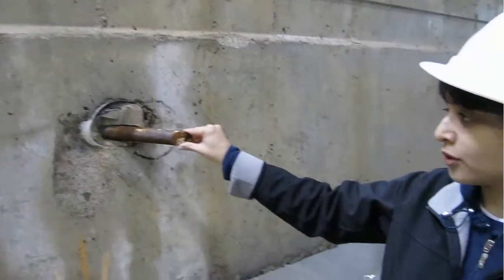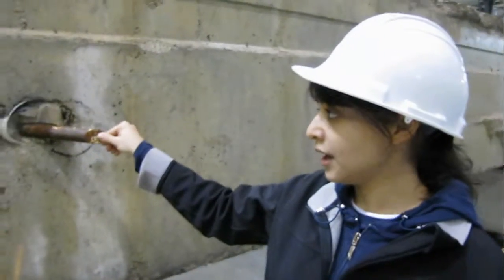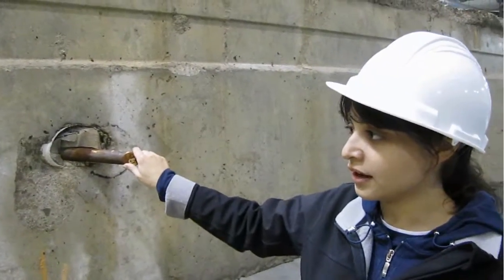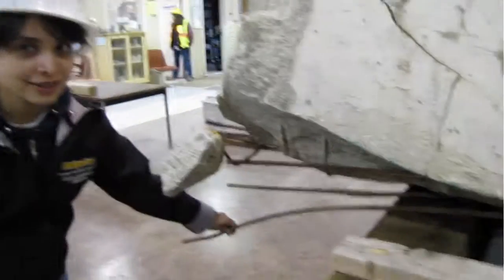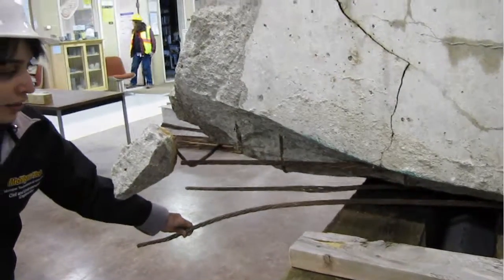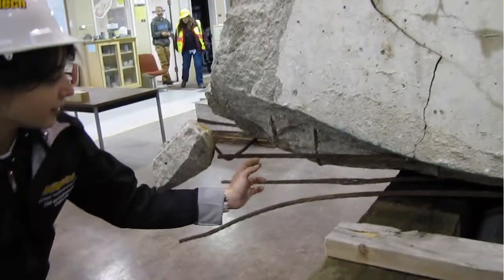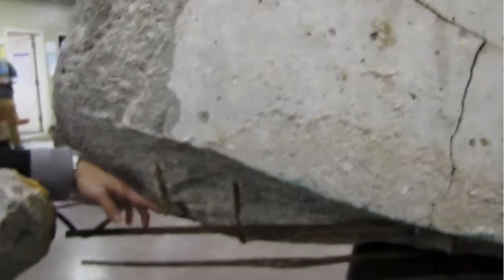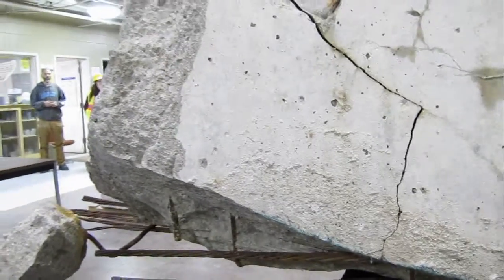Solving the Challenge of Box-Beam Bridge Inspection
Khatereh Vaghefi, Doctoral candidate in civil engineering at Michigan Technological University speaks about research in Concrete Box-Beam Bridge Inspection using Infrared Thermography.